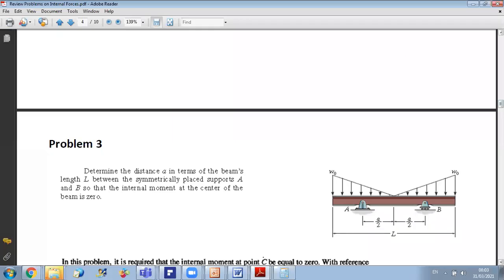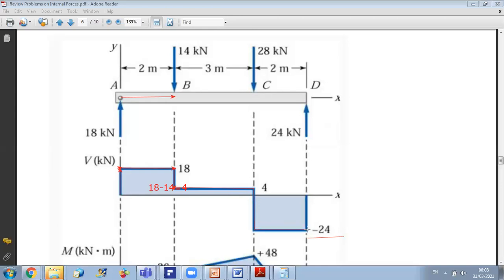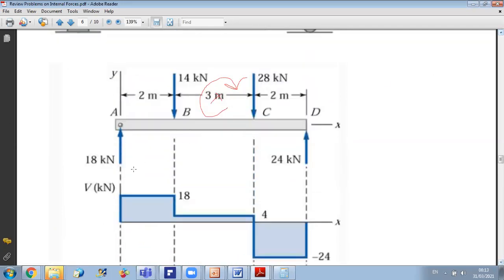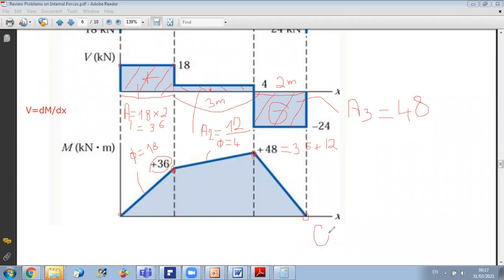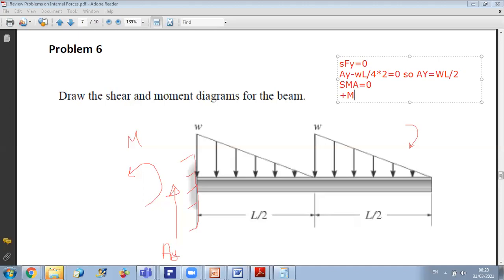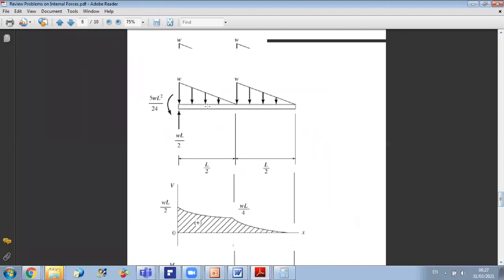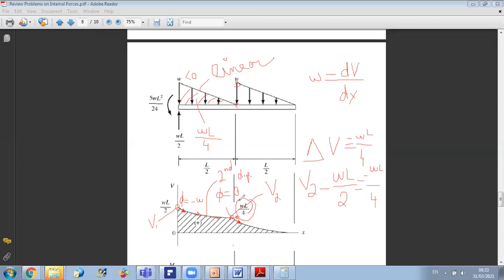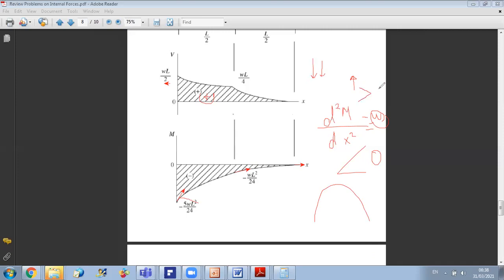Chapter 7 Problems - Part 3